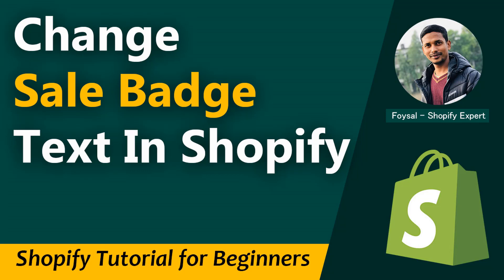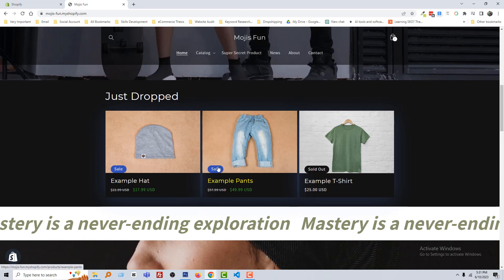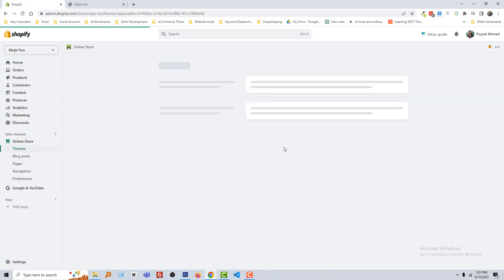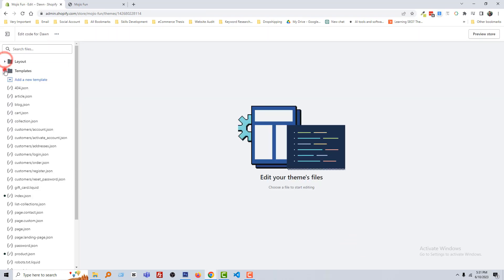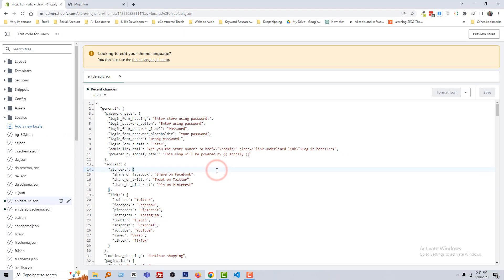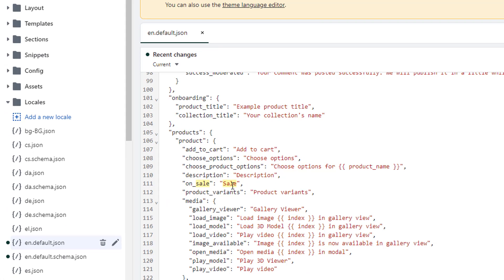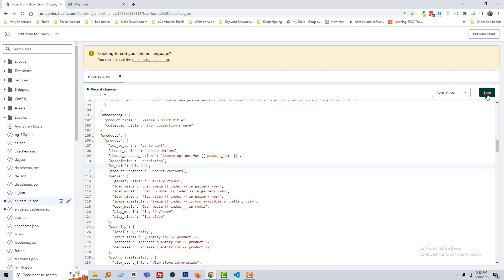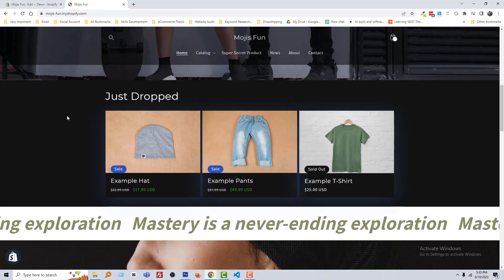How To Change Sale Badge Text In Shopify Dawn Theme ✅ Easy and Fast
💻 Welcome to * How To Change Sale Badge Text In Shopify Dawn Theme ✅ Easy and Fast *

📝 Video Description: In this tutorial, I will guide you on how to modify the sale badge text in Shopify and edit the sale label or tag to any desired text on both the product page and collection page of your Shopify store. Altering the sale badge text can have a significant impact on the success of your Shopify store. Sale badges play a crucial role in grabbing customers' attention towards discounts and special offers. Having an attractive and eye-catching sale badge helps customers quickly identify the available deals and encourages them to make the most of them.

By changing the text on your sale badges, you can customize them to align with different promotions or campaigns in your Shopify store. For instance, if you have a summer promotion underway, using phrases like "summer savings" or "hot deals" can be more effective than a generic "sale" label. This way, customers will immediately recognize the type of deal they are getting when they come across the badge in your store. Customizing the sale badge text allows you to tailor it to your specific marketing initiatives, making it more impactful and engaging for your customers.